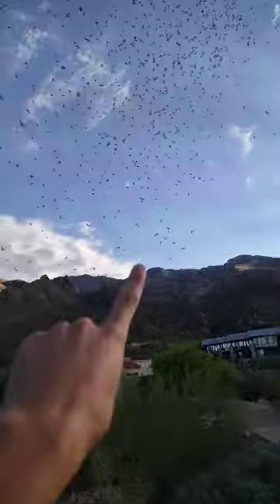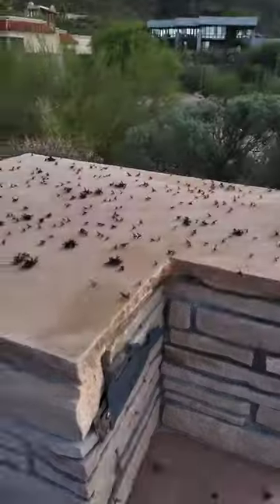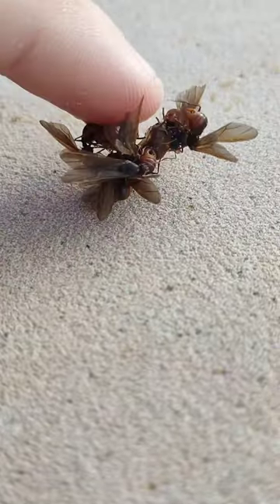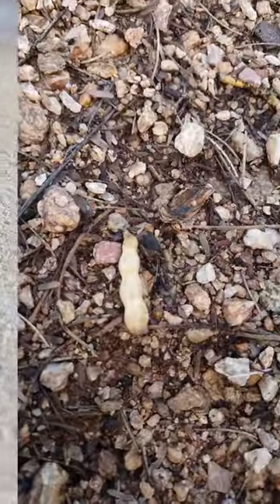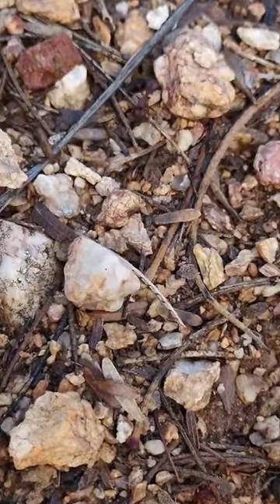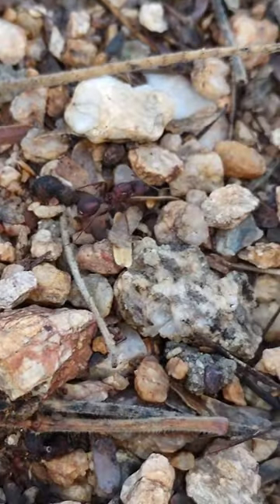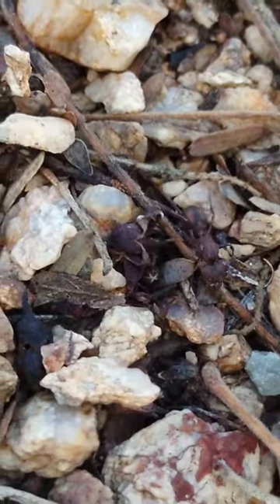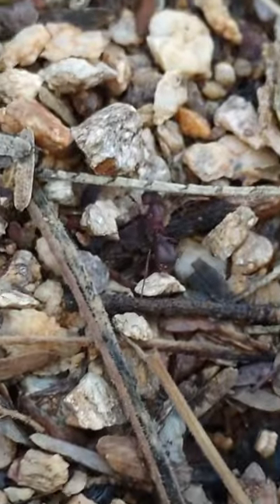Standing in the middle of a Desert Leafcutter Ant Swarm! (Acromyrmex versicolor)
In Summer 2022, I was lucky enough to end up right in the middle of an Acromyrmex versicolor mating swarm! While these may be some of the most common ants in Tucson, Arizona, they still have some incredible biology, and their mating swarms are some of the most impressive displays of any Sonoran Desert ant!